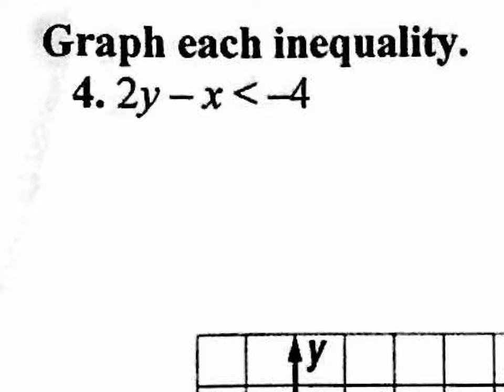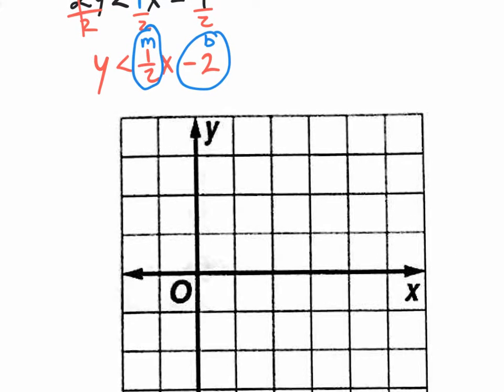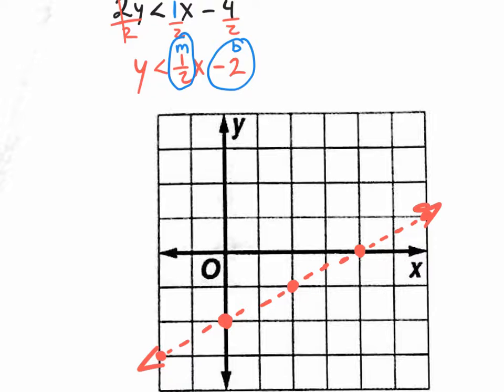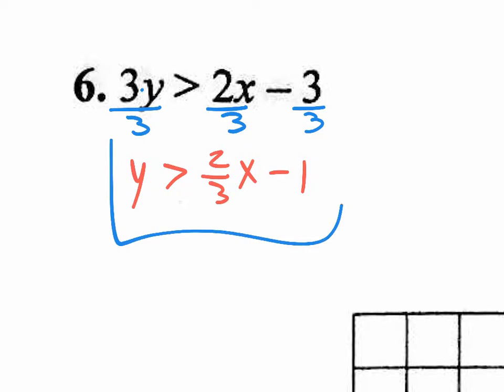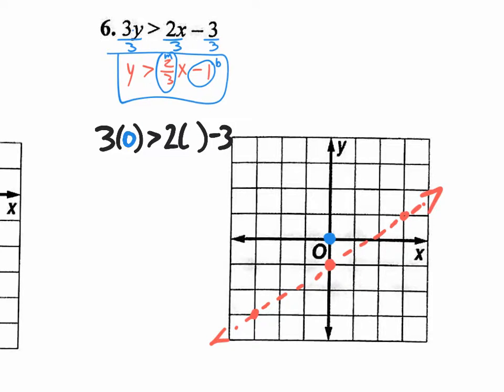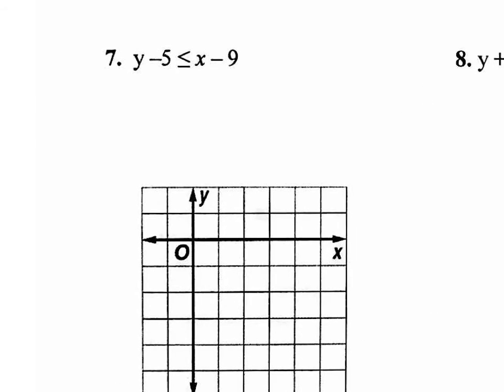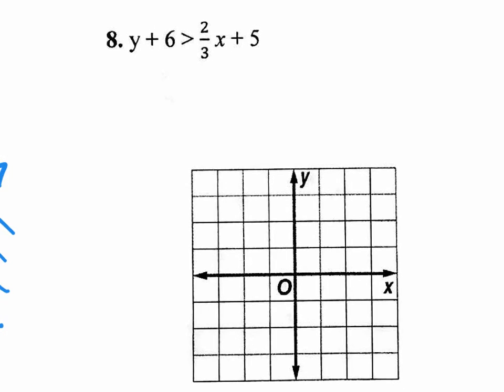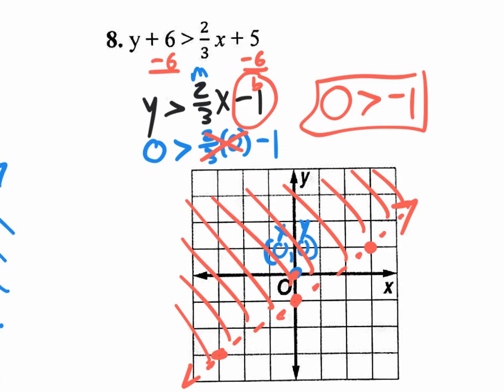v3 sec 5.6 WSP graphing linear inequalities